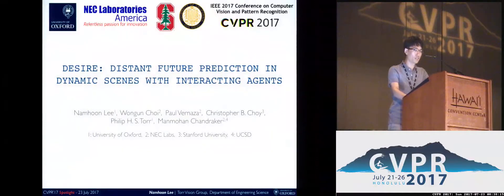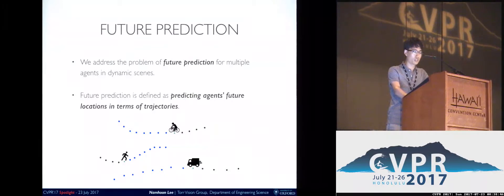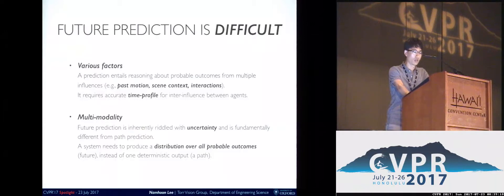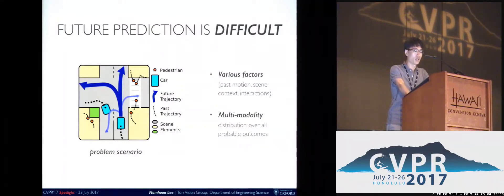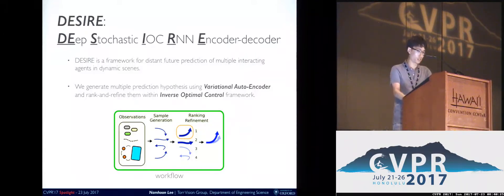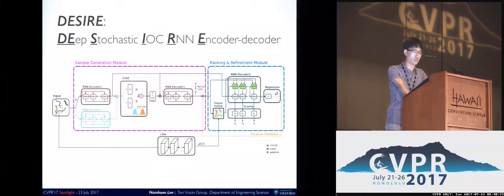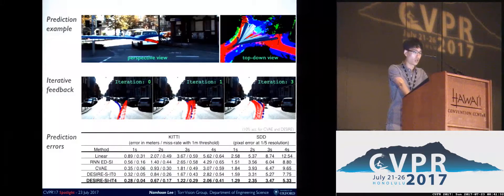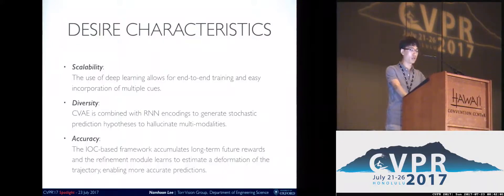DESIRE - Distant Future Prediction in Dynamic Scenes With Interacting Agents | Spotlight 2-1A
Namhoon Lee; Wongun Choi; Paul Vernaza; Christopher B. Choy; Philip H. S. Torr; Manmohan Chandraker
We introduce a Deep Stochastic IOC RNN Encoder-decoder framework, DESIRE, for the task of future predictions of multiple interacting agents in dynamic scenes. DESIRE effectively predicts future locations of objects in multiple scenes by 1) accounting for the multi-modal nature of the future prediction (i.e., given the same context, future may vary), 2) foreseeing the potential future outcomes and make a strategic prediction based on that, and 3) reasoning not only from the past motion history, but also from the scene context as well as the interactions among the agents. DESIRE achieves these in a single end-to-end trainable neural network model, while being computationally efficient. The model first obtains a diverse set of hypothetical future prediction samples employing a conditional variational auto-encoder, which are ranked and refined by the following RNN scoring-regression module. Samples are scored by accounting for accumulated future rewards, which enables better long-term strategic decisions similar to IOC frameworks. An RNN scene context fusion module jointly captures past motion histories, the semantic scene context and interactions among multiple agents. A feedback mechanism iterates over the ranking and refinement to further boost the prediction accuracy. We evaluate our model on two publicly available datasets: KITTI and Stanford Drone Dataset. Our experiments show that the proposed model significantly improves the prediction accuracy compared to other baseline methods.